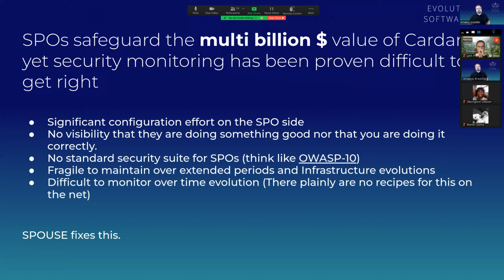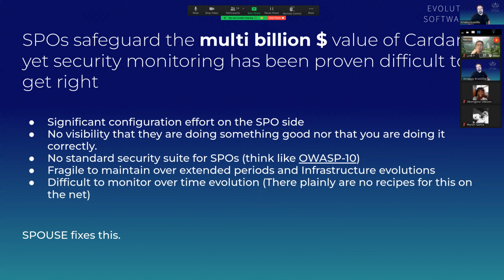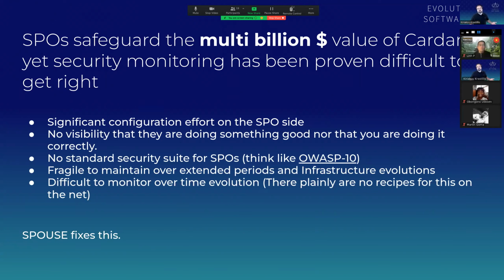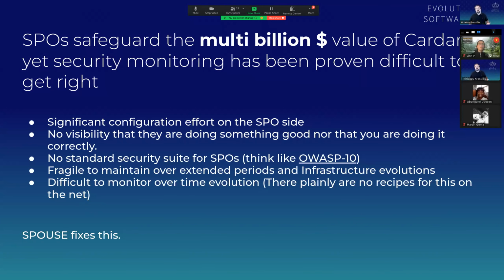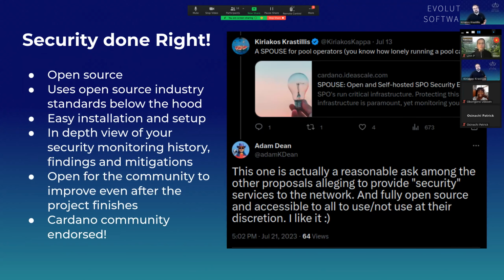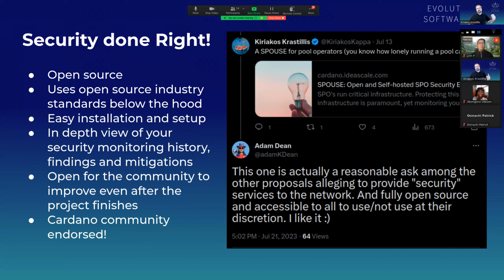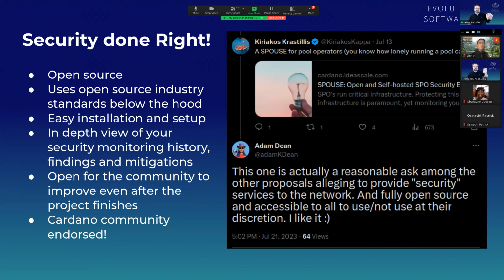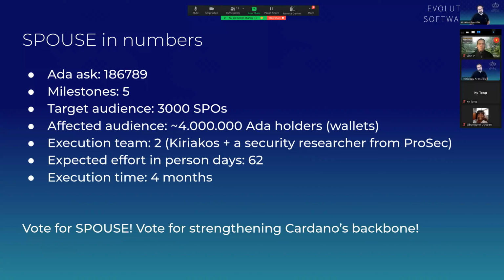SPOUSE : Open and Self-hosted SPO Security Evaluation Tool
Security monitoring is extremely difficult and laborious to get right. SPOUSE is an open source self-hosted, community driven, tool that provides an easy entry point to SPOs into the world of security perimeter monitoring.